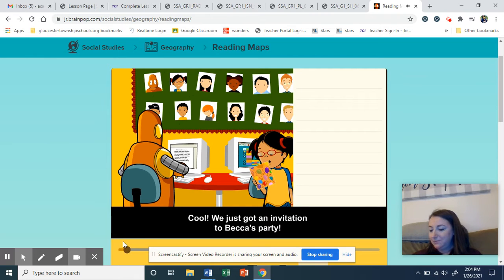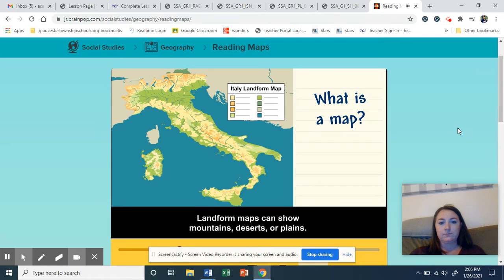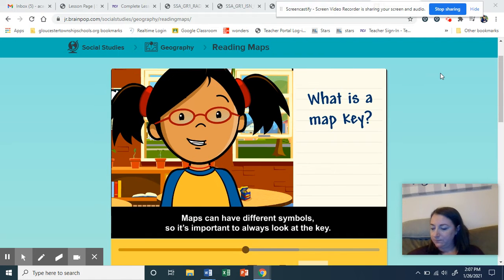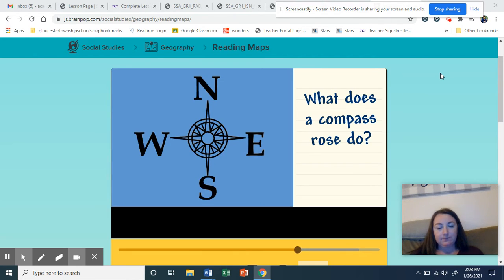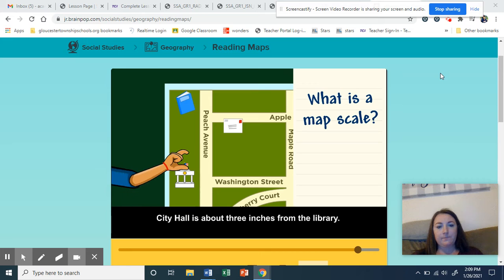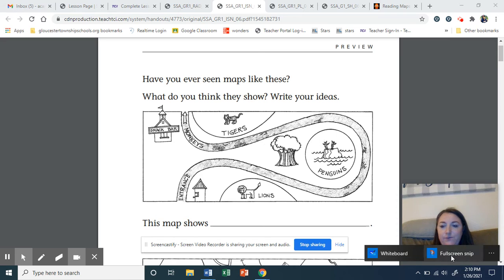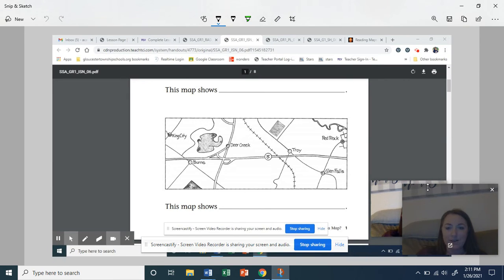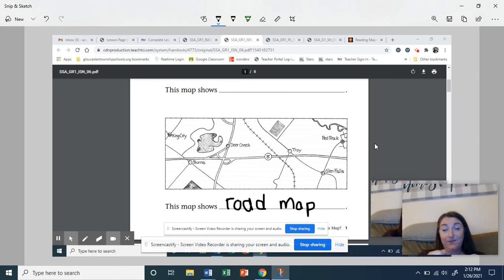Social Studies Lesson 6: What is a map? Day 1